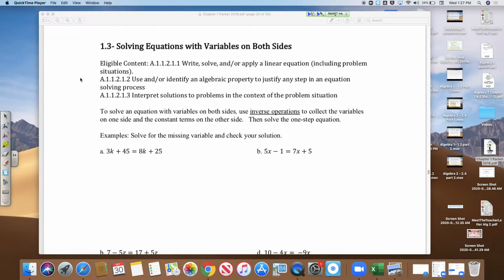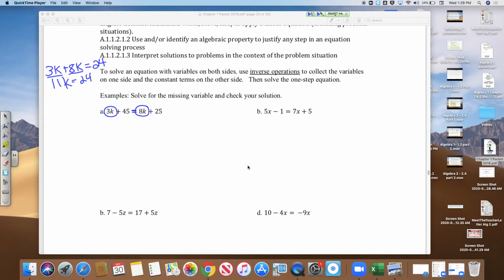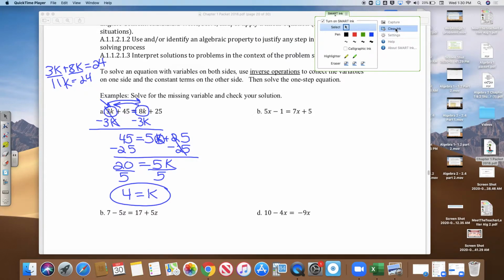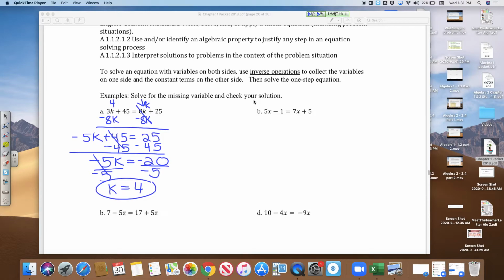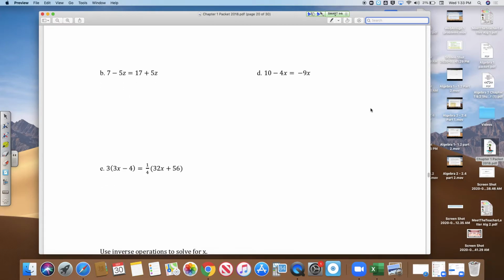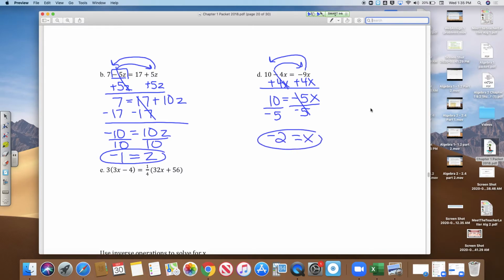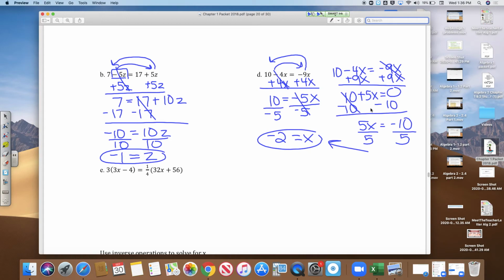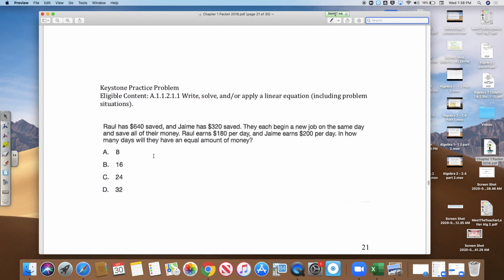Algebra 1: 1.3 Part 1